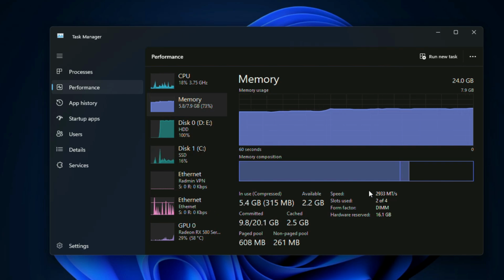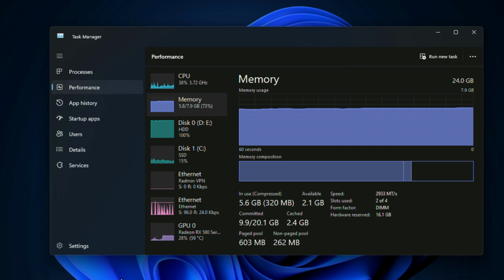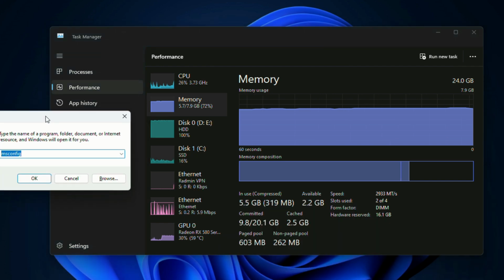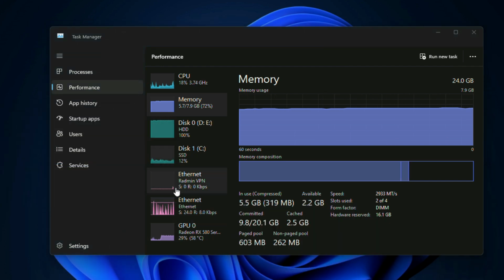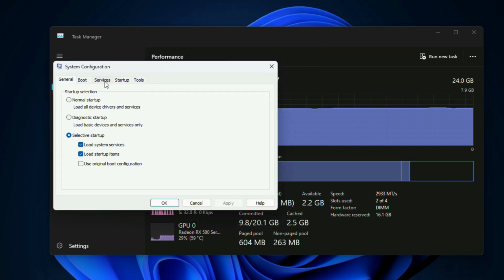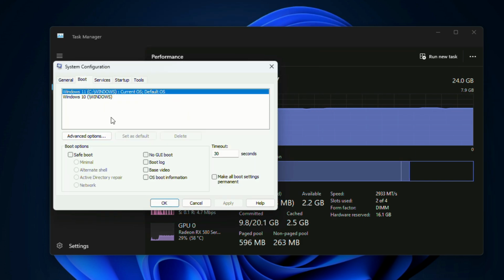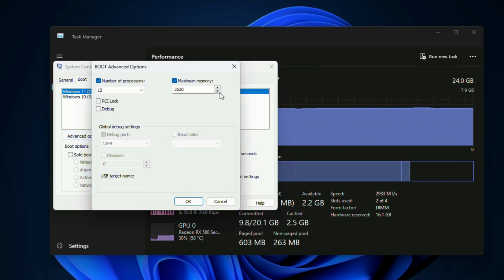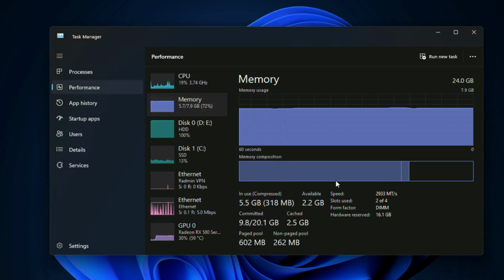Hardware reserved memory fix windows 11 | Fix Hardware Reserved Memory in Windows 11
Struggling with hardware reserved memory in Windows 11? Learn how to reclaim lost RAM with these quick and effective fixes! From adjusting BIOS settings to updating drivers, this guide will help you optimize your system’s memory usage. Perfect for anyone experiencing performance issues on Windows 11.